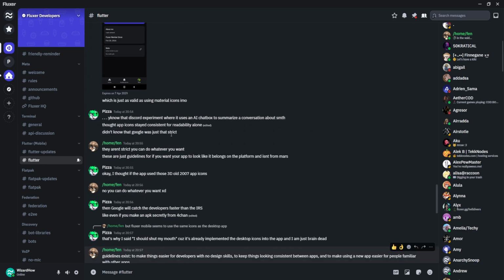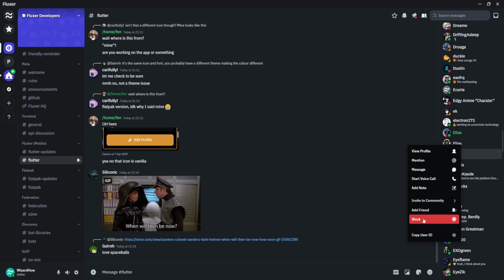How To BLOCK Someone On Fluxer (QUICK & EASY) 2026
In this video, I'll show you how to block someone on Fluxer. This is a complete guide on how to block users on Fluxer in 2026 🚫. If you've been trying to stop or restrict someone on Fluxer, this tutorial will help you do it quickly and easily ⚡